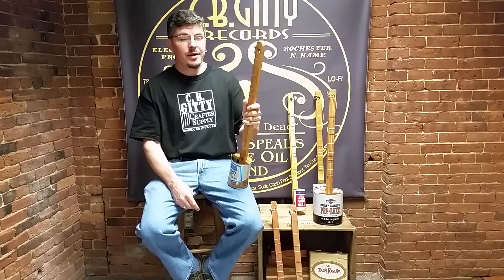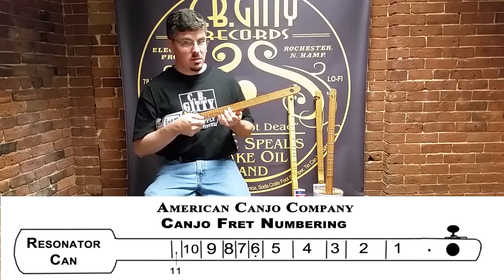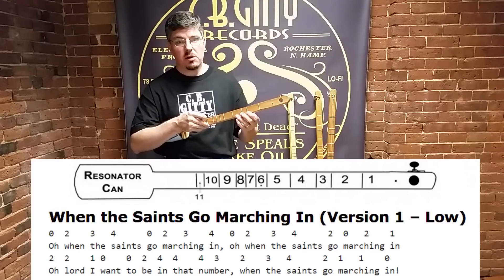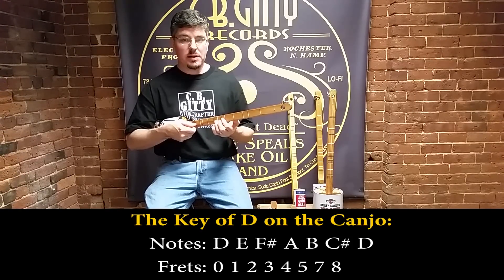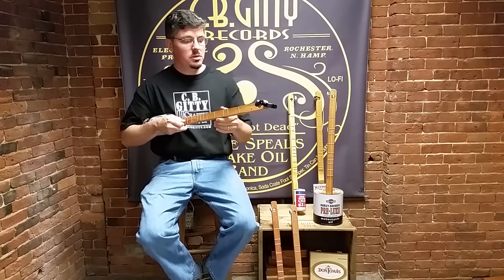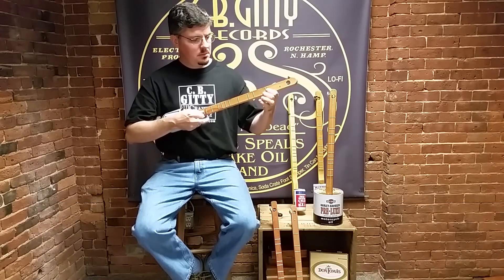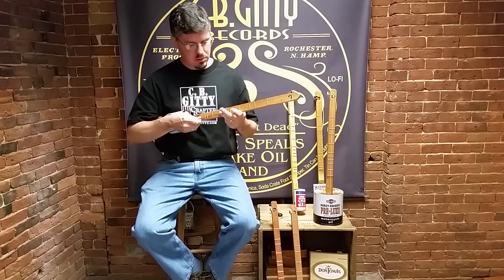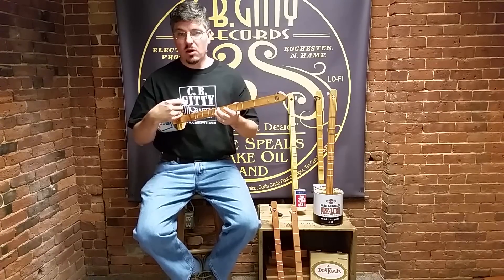The Essential Canjo - Part 3 - How to Tune & Play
The third part of this video series shows you how to tune your canjo,
and
begin playing songs. Gitty walks you through every step of what you
need to know to start making music on your canjo, with a umber of
explanatory diagrams and notes.